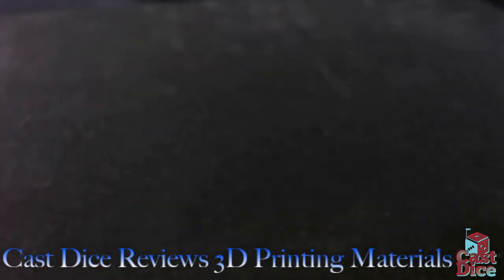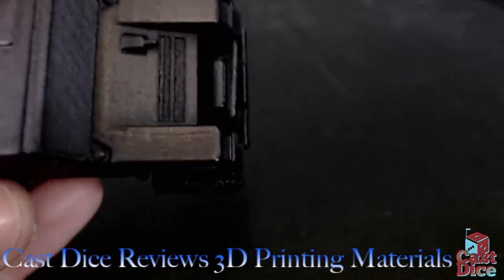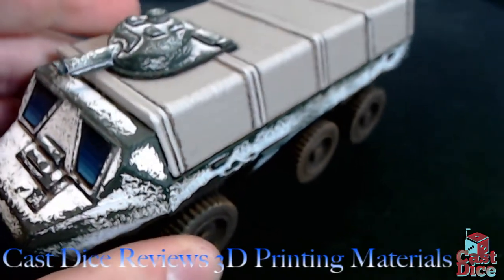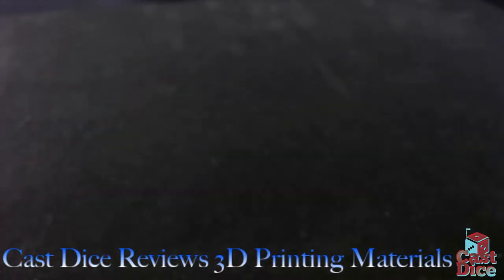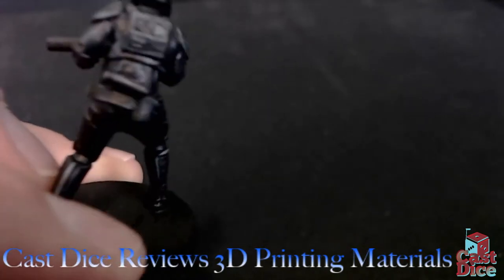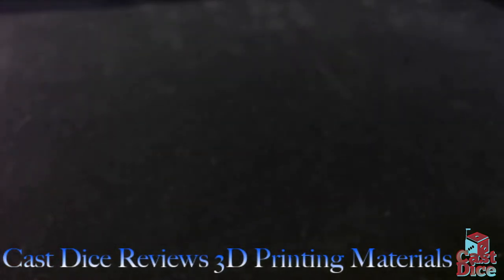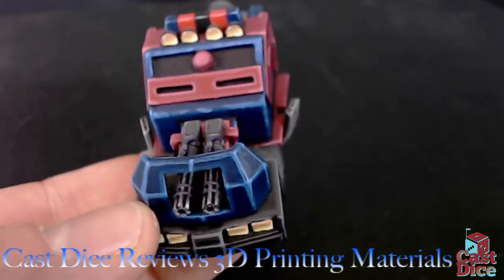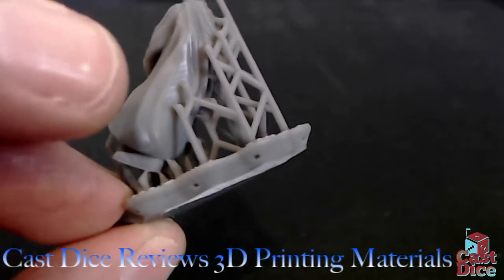Cast Dice Reviews 3D Printing Materials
Cast Dice Is back with its second ever "Reviews" episode, this time looking at several type fo 3D print materials and discussing the characteristics of each.

This video is not a for folks who are avid 3D print enthusiasts, instead, it is aimed at those who are curious about what options might be available and what some of the differences between the types might be.

I have listened to the feedback from the first episode and review video three will be shorter and sharper, content wise, than the first two. I recorded episode 2 at the same time as episode 1, so it is a long and ramble-y.

Again, I will fix the formatting before the next time I record.